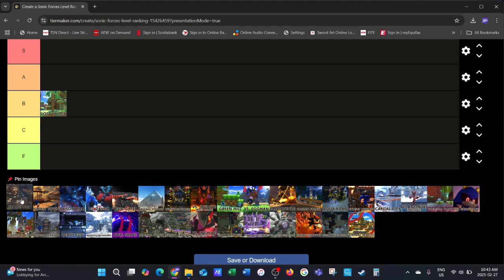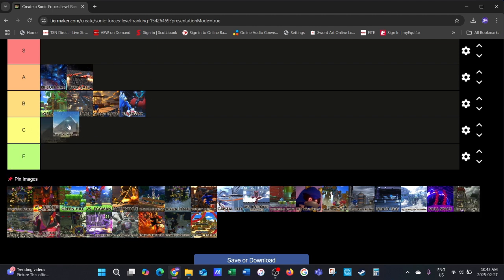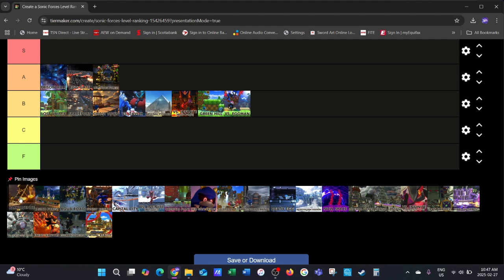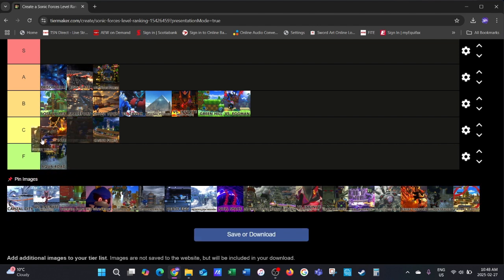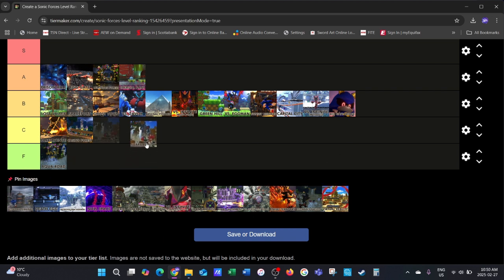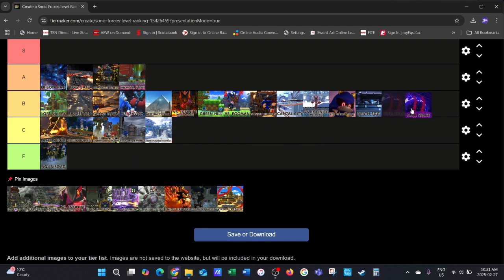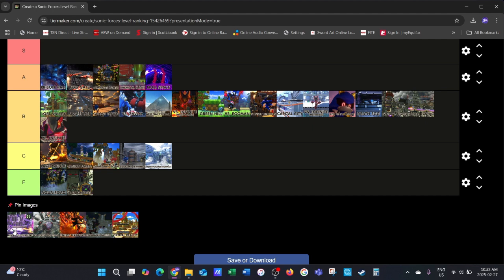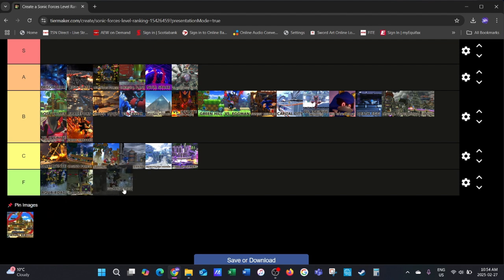Sonic Forces Stages Ranked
My Review Channel: @NathanielarrowReviews